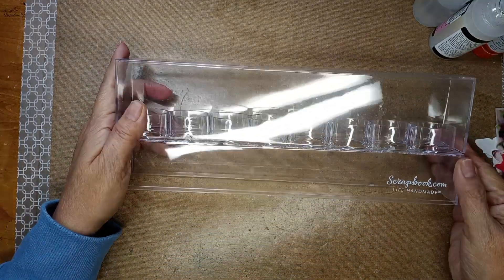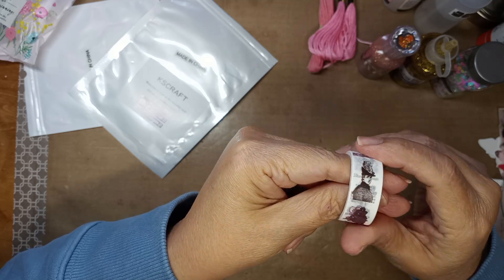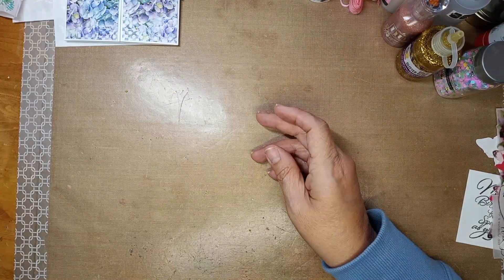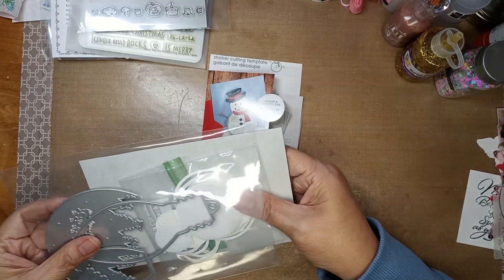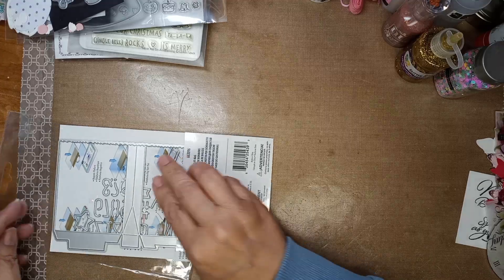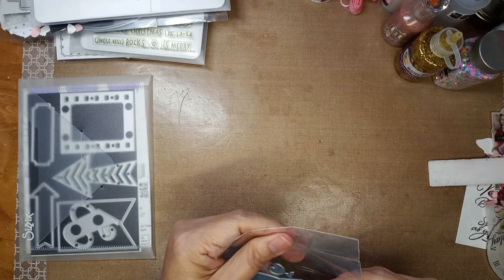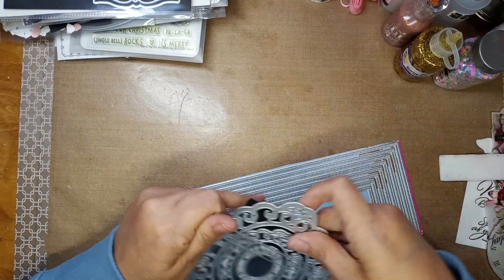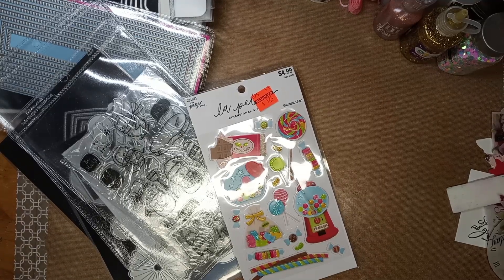Gifted Dies and Gifts from Jenny‎@jenjenscreations5724